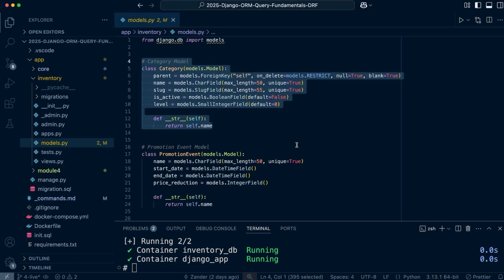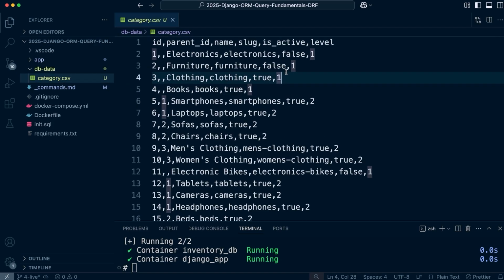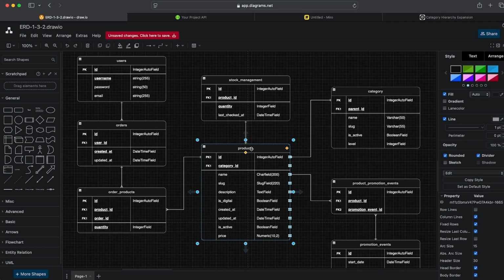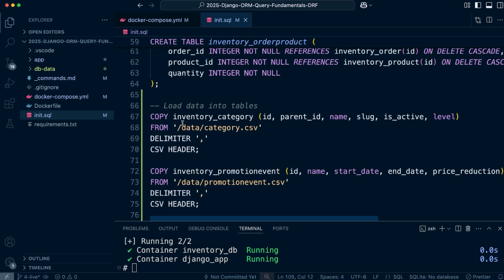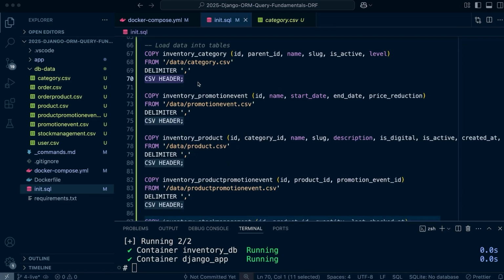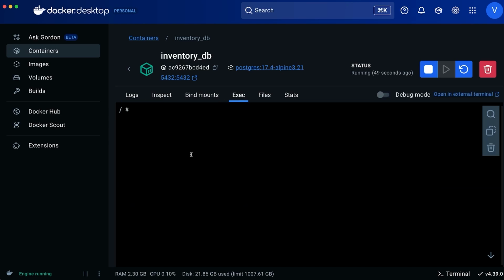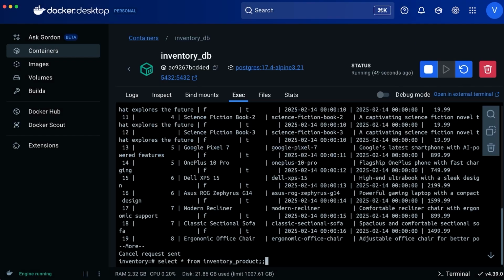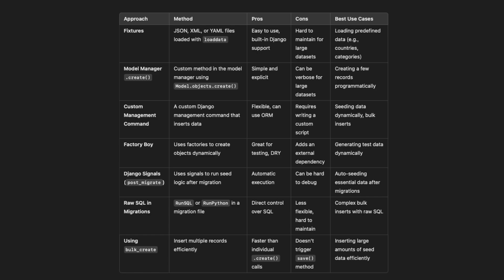Building & Automating Initial Database Seed Data | Django DRF ORM Query Fundamentals Course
Django DRF ORM Query Fundamentals Course | Building & Automating Initial Database Seed Data